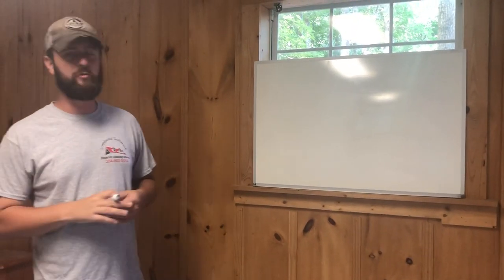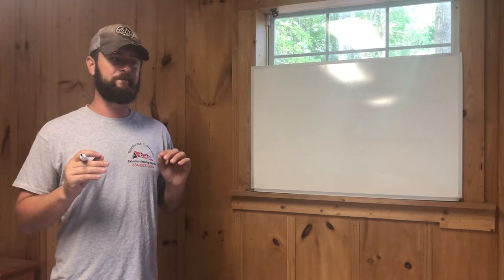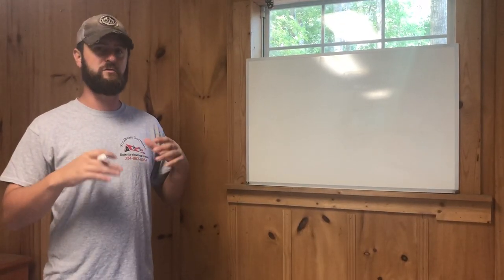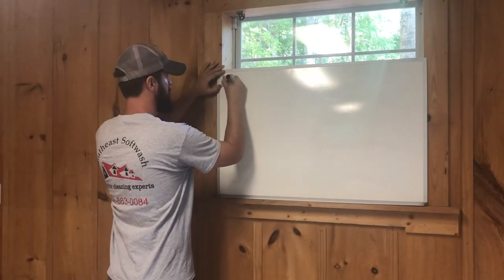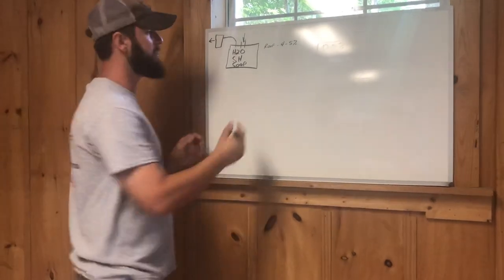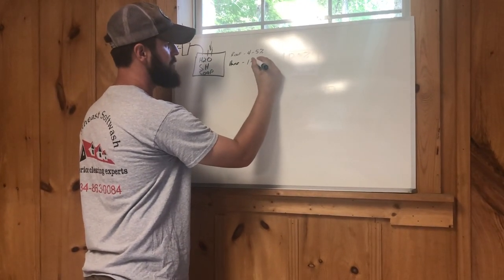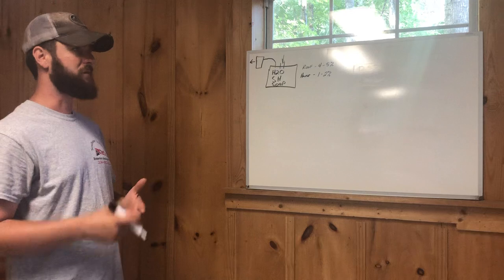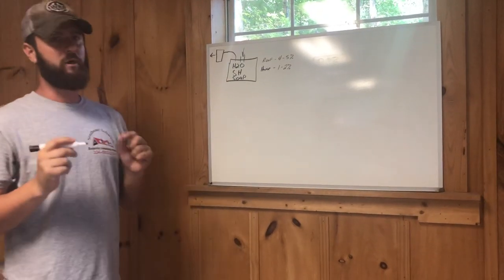Blend vs Batch. What’s the difference?